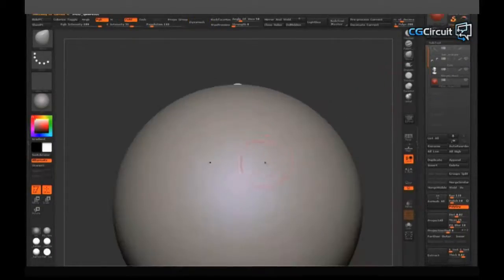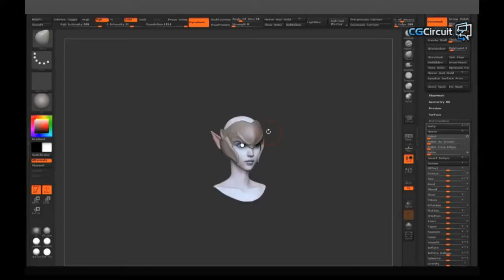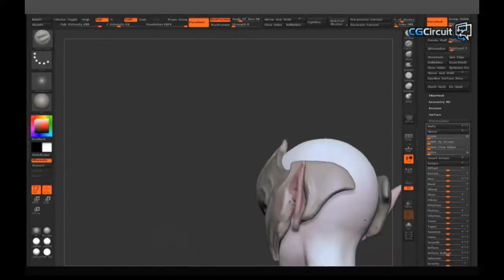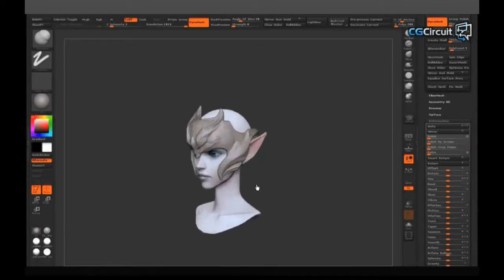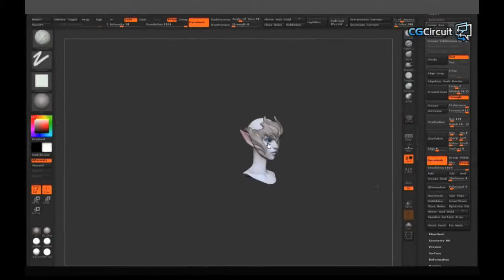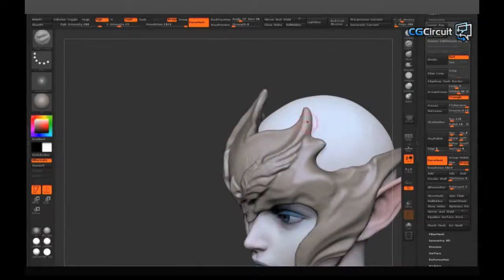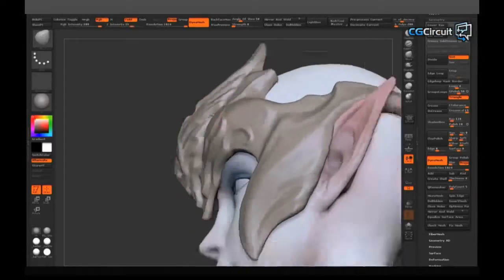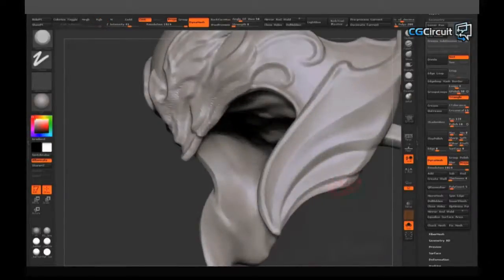09 Part 2